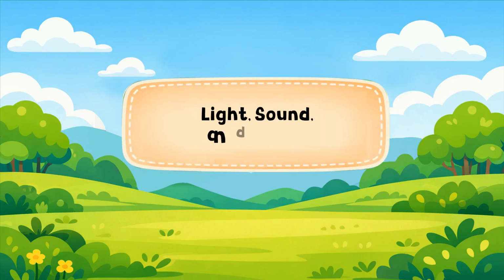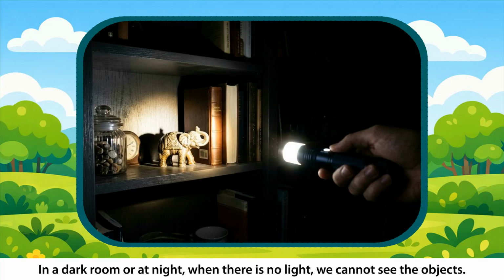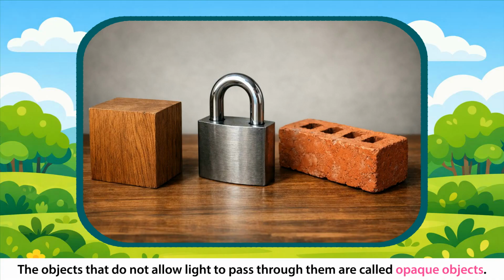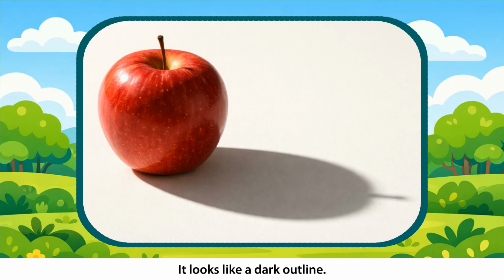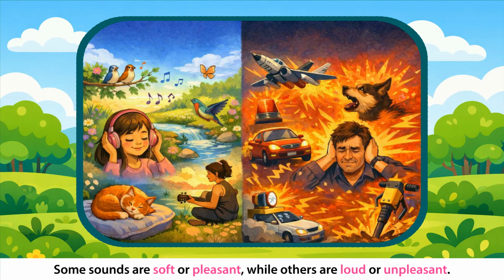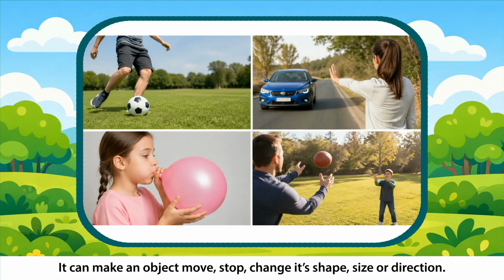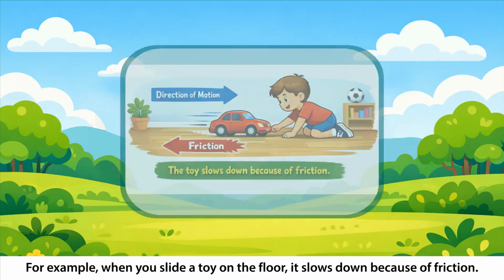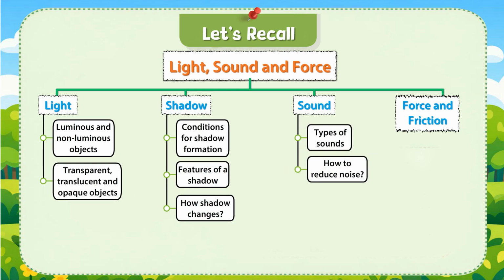Light, Sound, and Force — Science Genius Ver 2 Class 3_Chapter 8